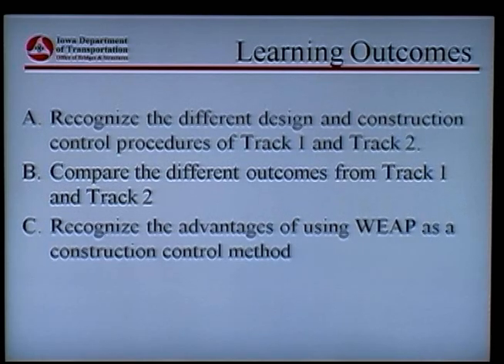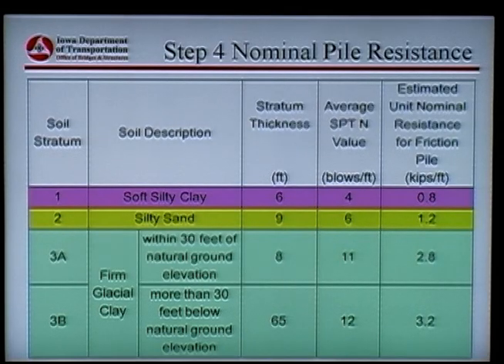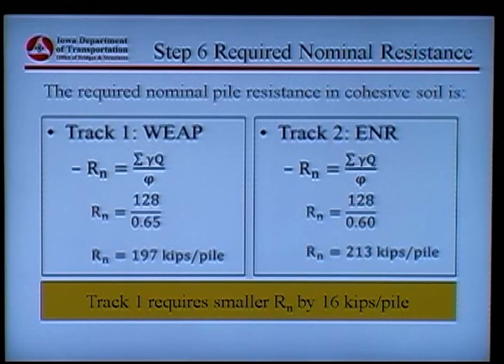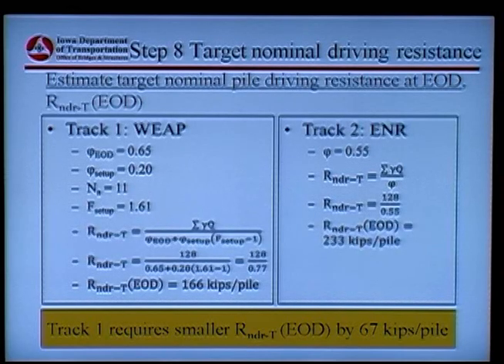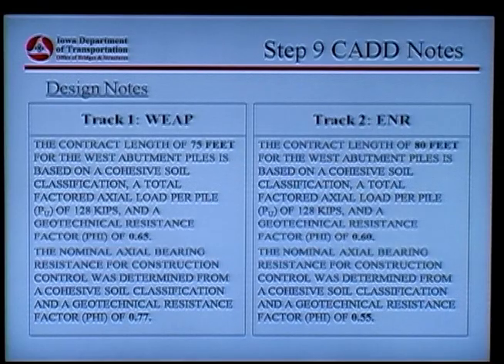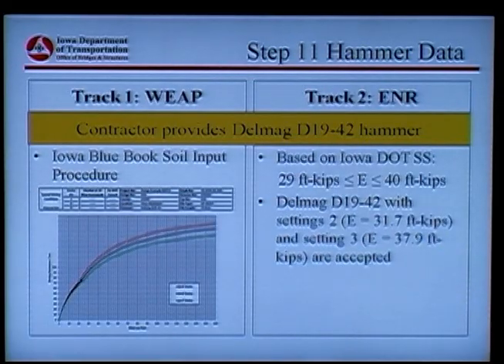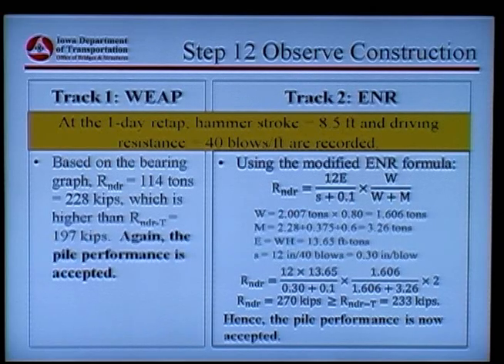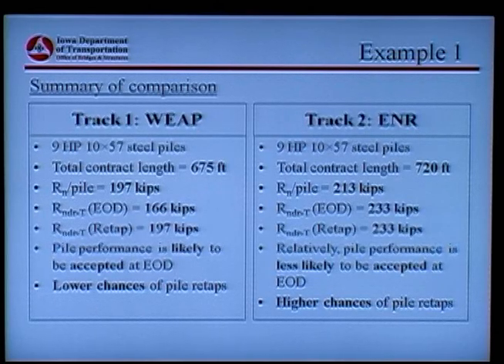LRTF Workshop - Comparison of Tracks 1 & 2